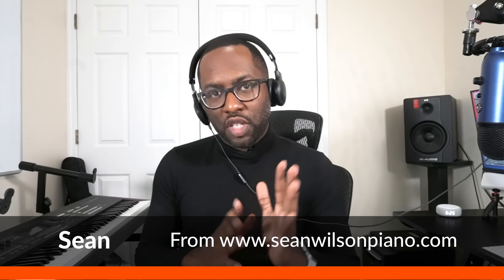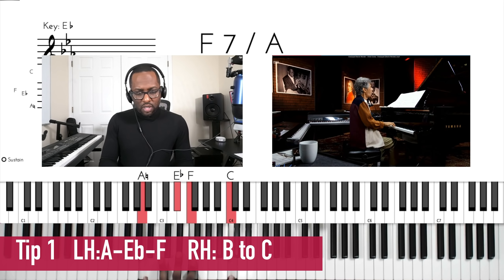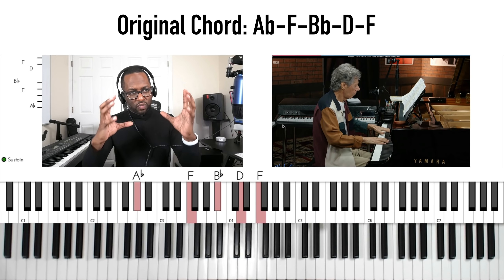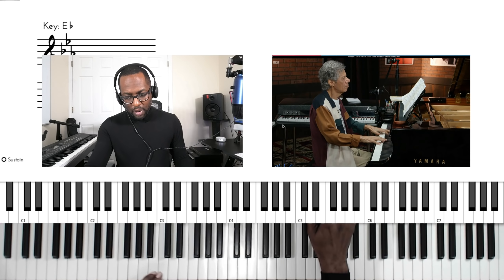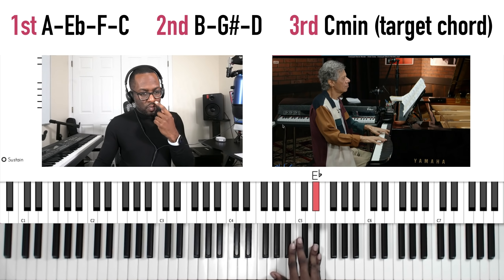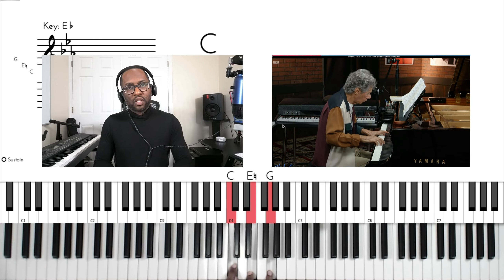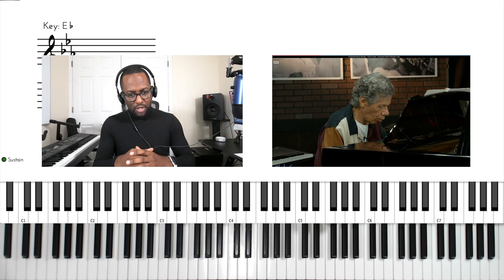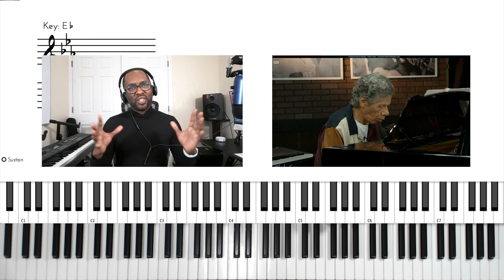Add 3 Simple Chick Corea movements to your songs and hymns | RIP Chick Corea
This piano tutorial video offers insight into how to add 3 Chick Corea chords and movements into your playing. These ideas are taken from Chick's arrangement of Overjoyed by Stevie Wonder, on October 20, 2020.

Tip 1: Use A-Eb-F in the Left Hand, and Melodic Minor in the Right Hand
Tip 2: Use a Spread Diminished Triad in place of an Inverted Dominant Chord
Tip 3: Move the note a half-step higher in the bass to approach your target chord